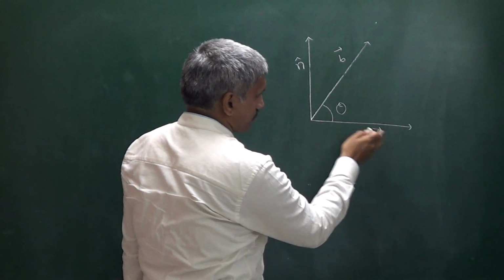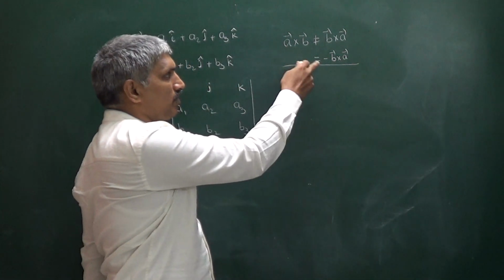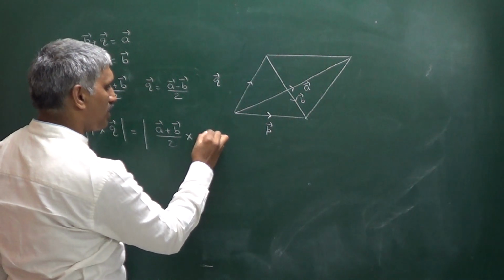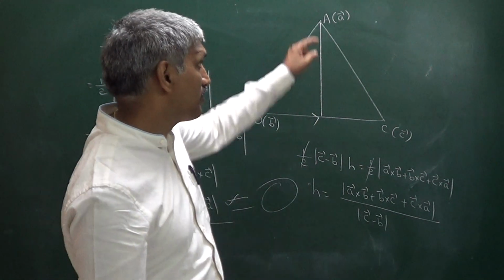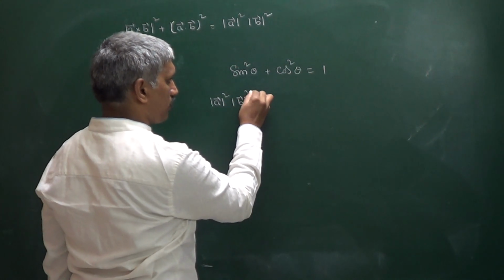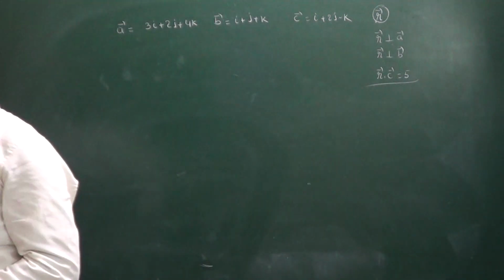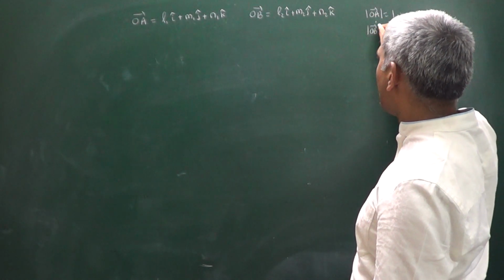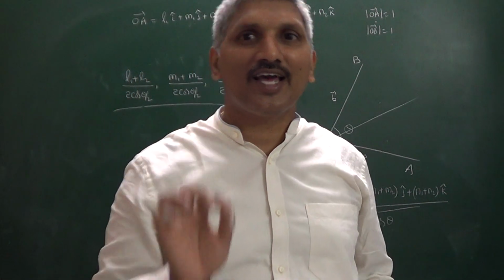Vector product (cross product)